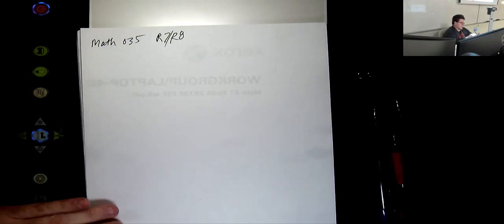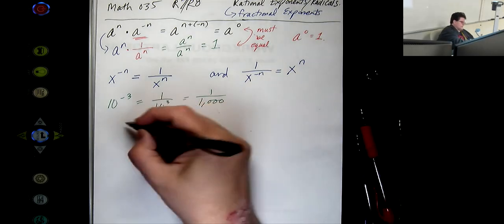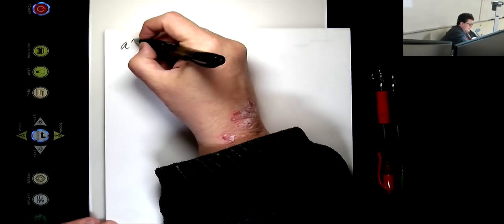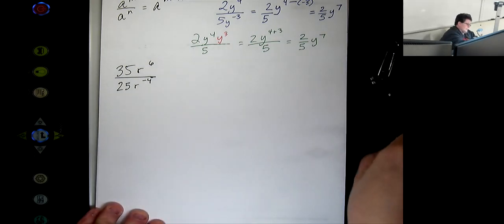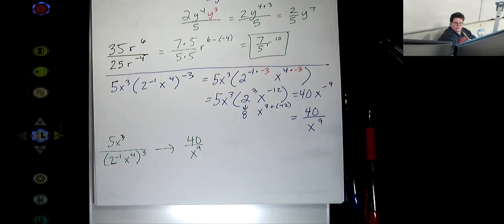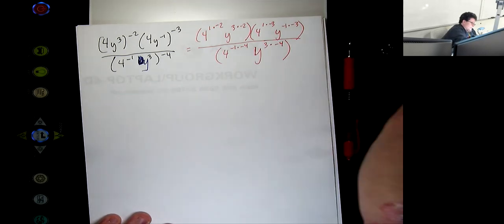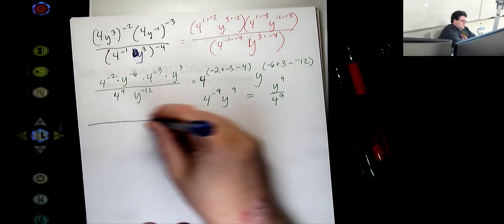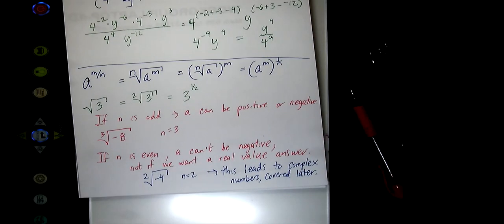Math 035 Lecture for R7 R8 A Rational Exponents and Radicals